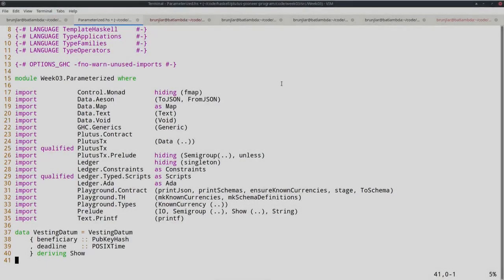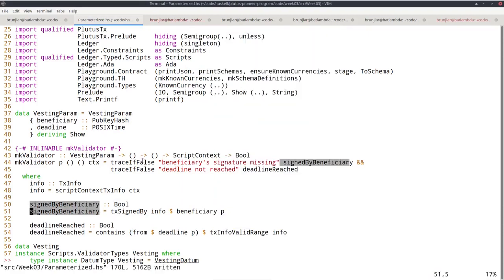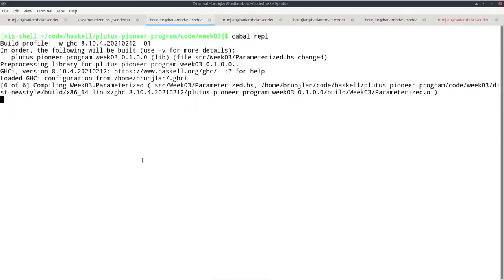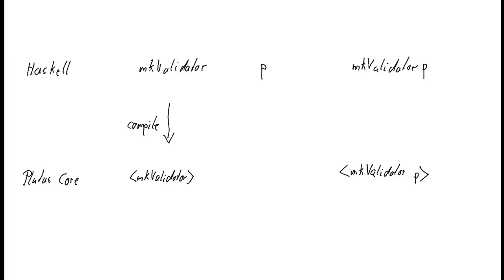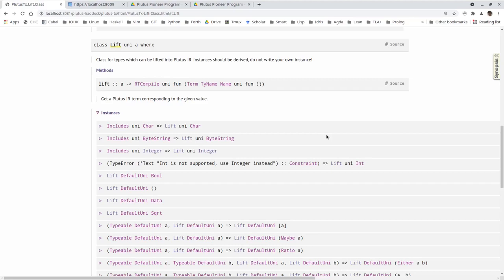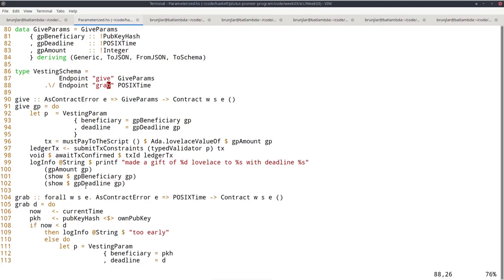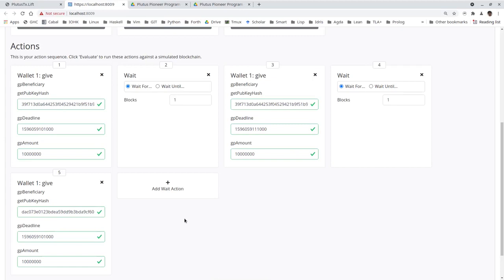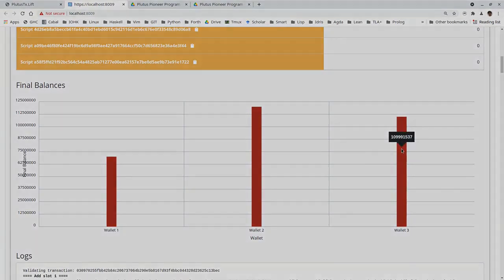PPP 020305 - Parameterized contracts